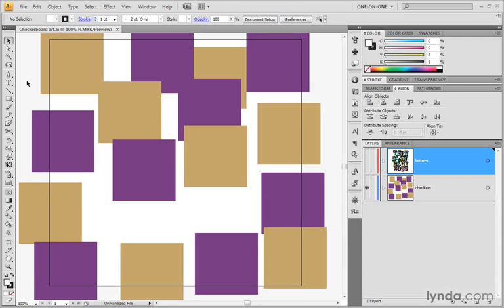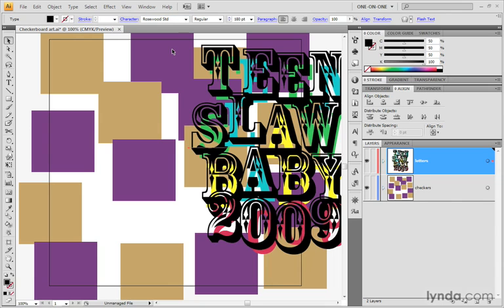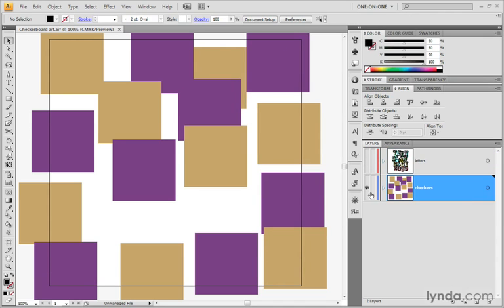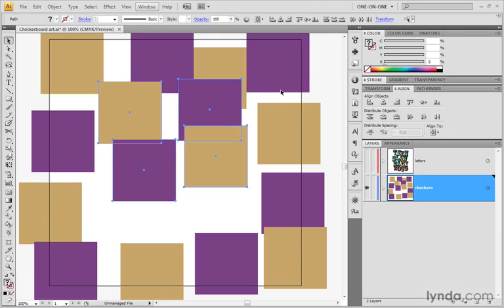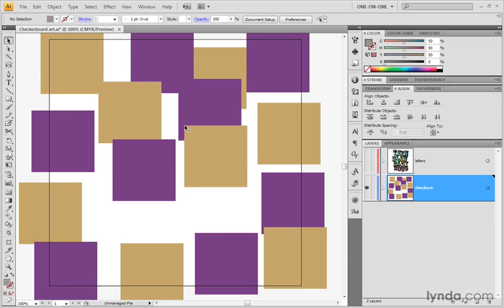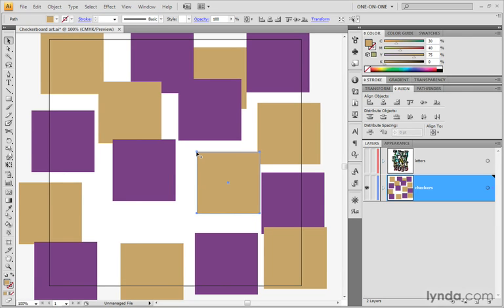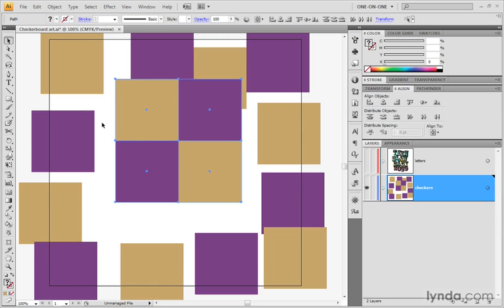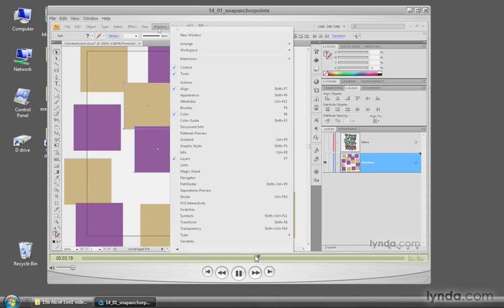14 01 Snapping to anchor points